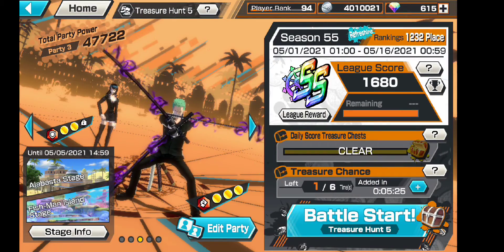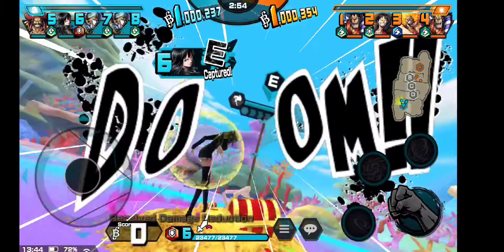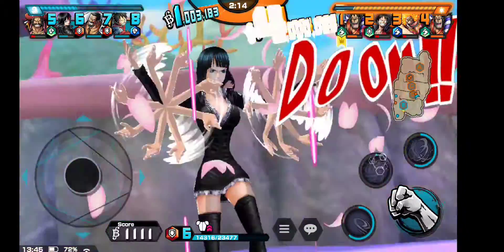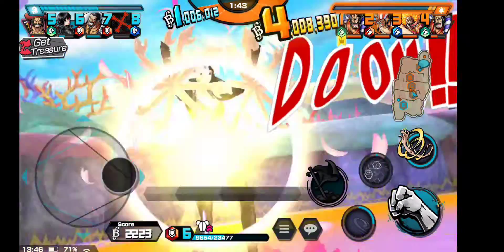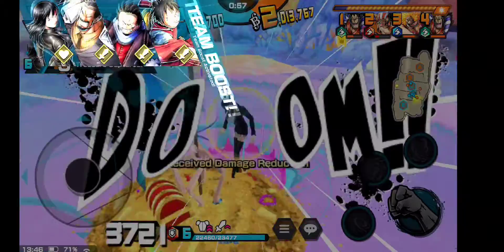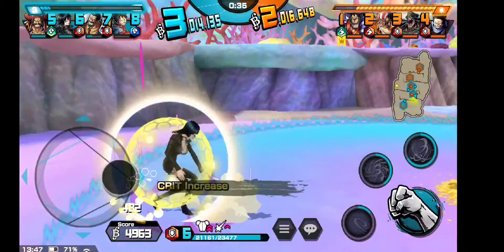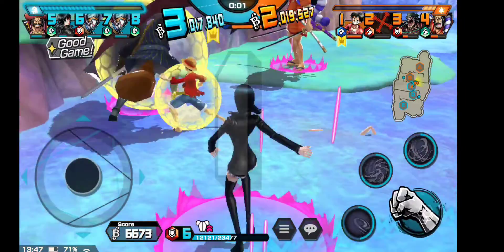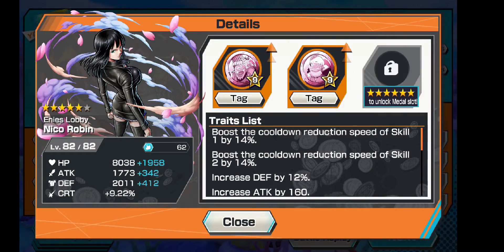Nico Robin × Mvp × Gameplay/Commentary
This is my enies lobby Robin  at lol 82 at boost2 in ss league battle during season 55. I have some other games already recorded  and when I get time I will edit and post some of them.

I'm also working on a video about transferring medals, making 9 star medals, and medal tag information.